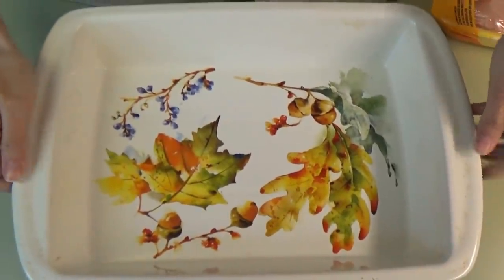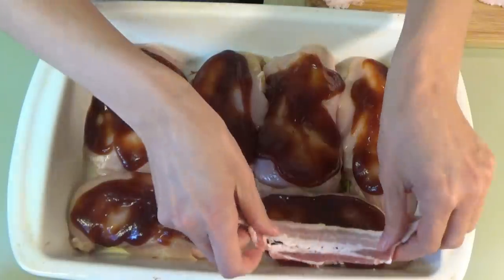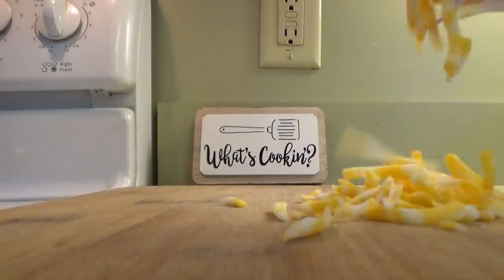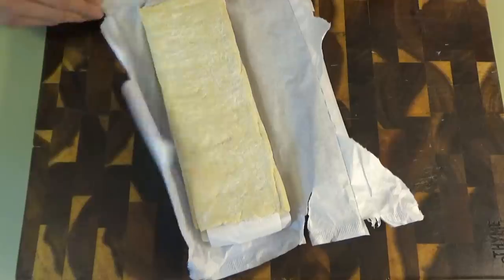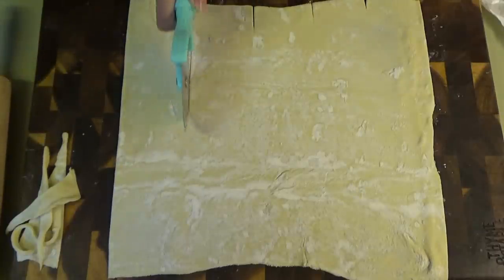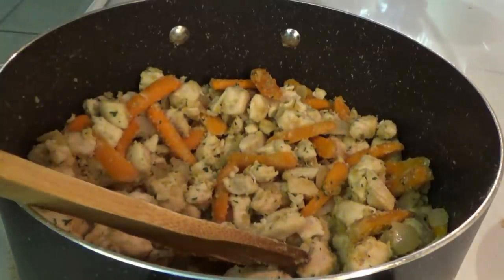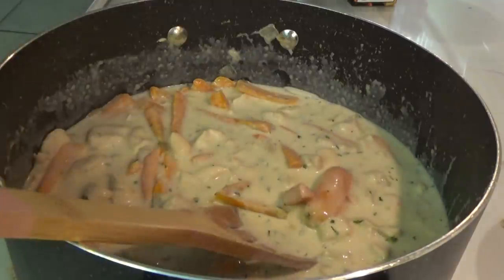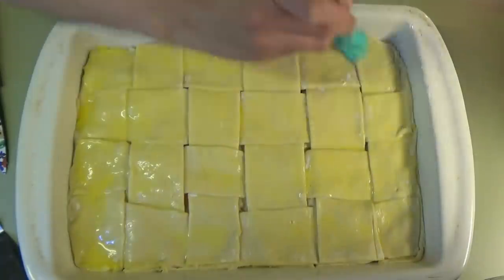EASY & DELICIOUS HOMEMADE WEEKNIGHT FAMILY MEALS!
Hey family!! In today's video I'm sharing Two Easy Homemade Weeknight Family Meals with y'all!

INGREDIENTS
NOTE: This is the original recipe, I made more in the video.

2 lbs boneless skinless chicken breast thinly cut or pounded
6 tbsp BBQ sauce
4 oz bacon regular or thin sliced
4 oz grape tomatoes quartered
1 cup colby jack cheese shredded
2 green onions sliced

INSTRUCTIONS
Preheat the oven to 425˚F. NOTE: In the video I said 350, but it is 425. My bad... LOL!!
Place chicken flat in the bottom of a baking dish. Spread 1-2 tbsp BBQ sauce on each chicken breast.
Cut the bacon into slices equal to the size of the chicken breast and lay it over the top of the chicken. Bake uncovered for 20 minutes. If you want crispier edges on your bacon, broil for 2-5 additional minutes.
Remove from oven and sprinkle cheese over the top, then turn oven to 350˚F and cook for 5 additional minutes, or until chicken is cooked through (165˚F internal temp.)
Once done, sprinkle tomatoes and green onions over the top.

This link is for the "soupy" recipe. Here's how I did it, except instead of the pie crusts I ues the puff pastry.

Ingredients:
1 Box Ready Made Pie Crust
1/4 cup unsalted butter
1/3 cup diced onion
2 medium carrots sliced (about 1 cup)
1 stalk celery sliced (about ½ cup)
1/3  cup all-purpose flour
1 1/2 teaspoons minced fresh thyme
1 tablespoon minced fresh Italian parsley
1 teaspoon salt
1/2  teaspoon black pepper
1 3/4 cups chicken broth
1/2 cup heavy cream
3 cups shredded chicken or turkey
1 cup frozen peas
2 cloves garlic minced

Instructions
To make the filling, heat the butter over medium-high heat in a large skillet. Add the onions, carrots, celery, and garlic and cook until tender, stirring occasionally. Whisk in the flour, salt, black pepper, thyme, parsley, chicken broth, and heavy cream. Whisk until there are no flour lumps and then simmer over medium-low heat for 10 minutes or until sauce has thickened. Stir in the shredded chicken or turkey and frozen peas. Remove from heat.
Place pie crust in the bottom of pie plate and fill with filling.  Top with the other pie crust and press along the edges to seal.  Cover sides with foil so they don't get too done.
Bake for 45 minutes, or until crust is golden brown. Cool for 10 minutes, cut into slices and serve.